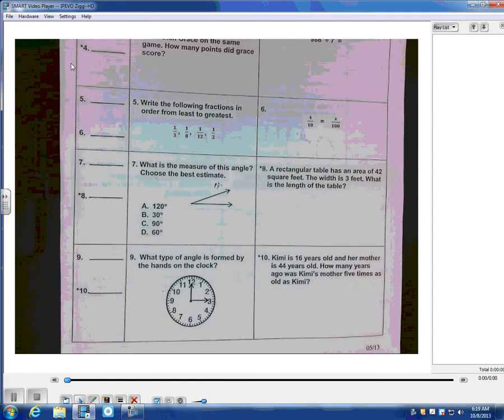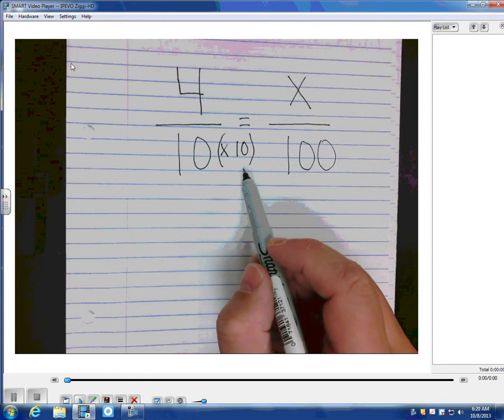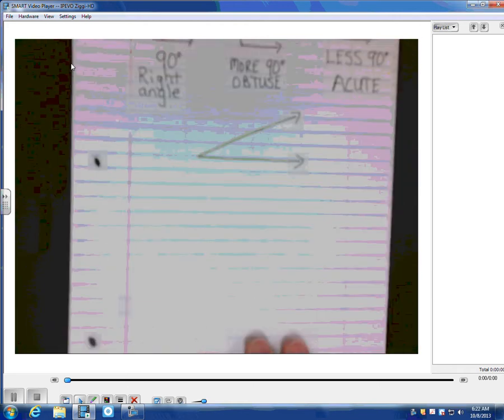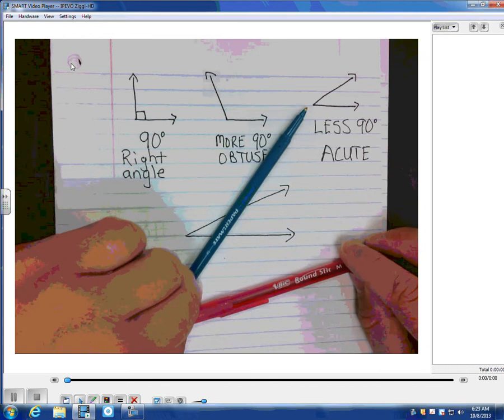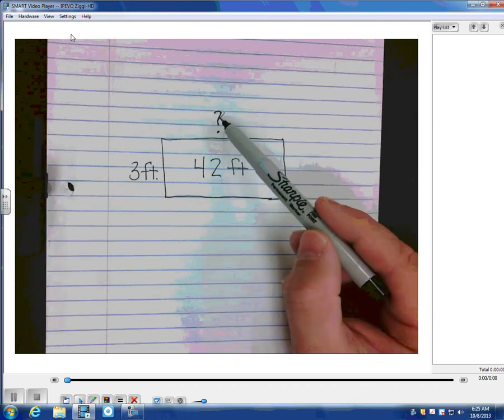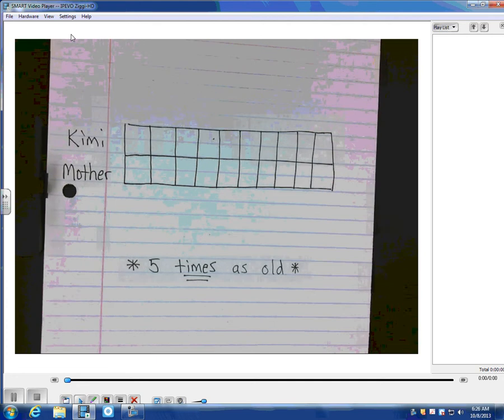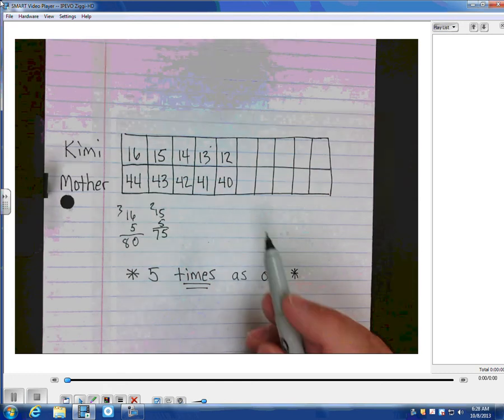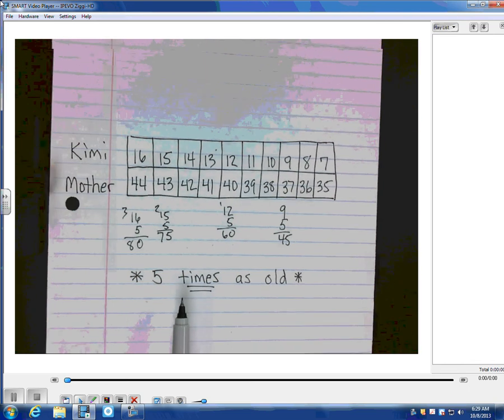MRS 7 #6-10